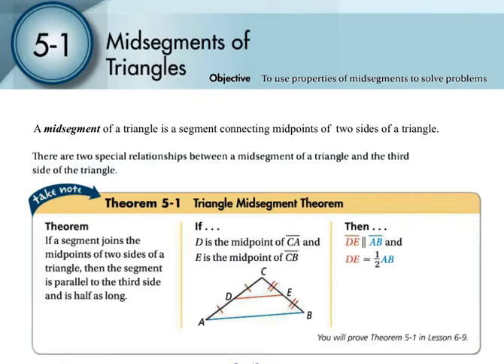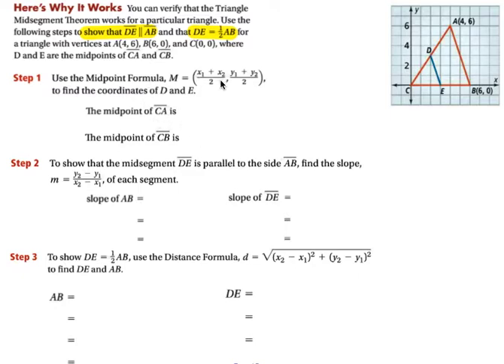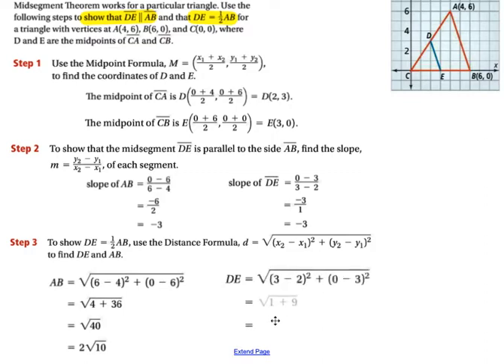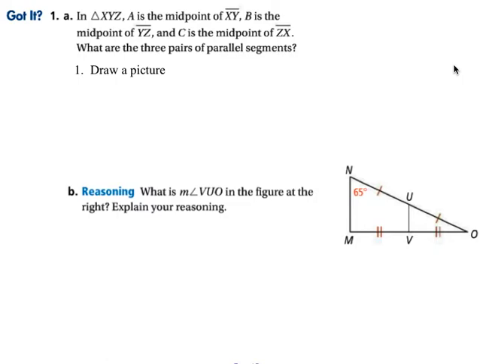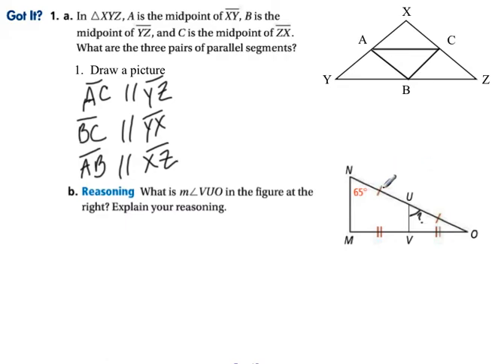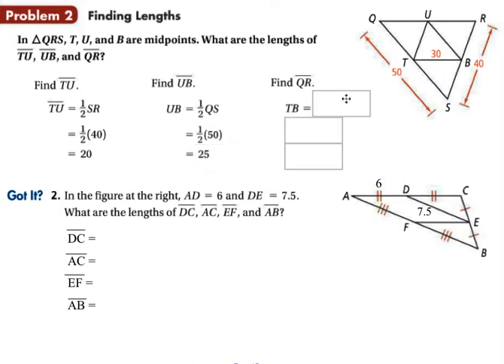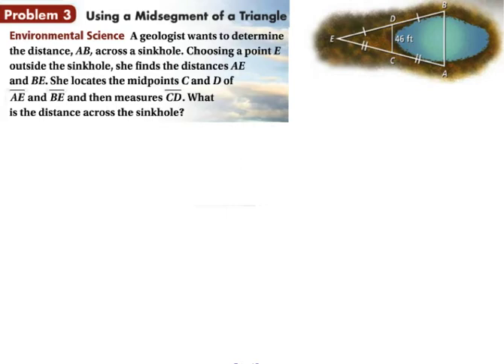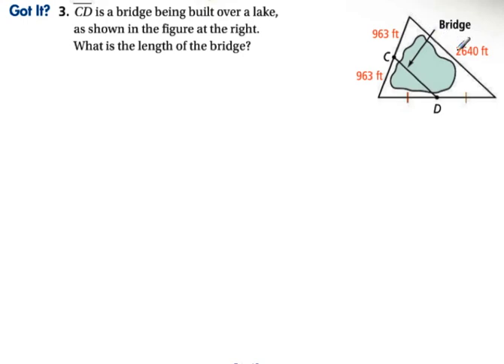Geometry Lesson 5-1: Midsegments